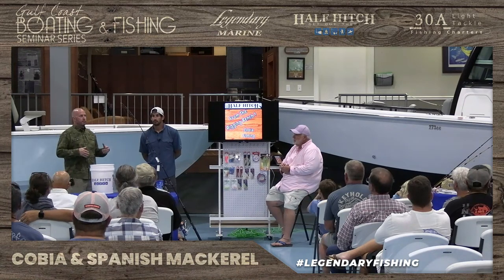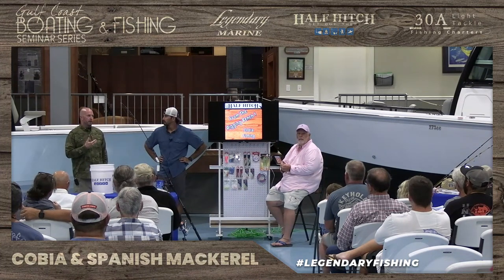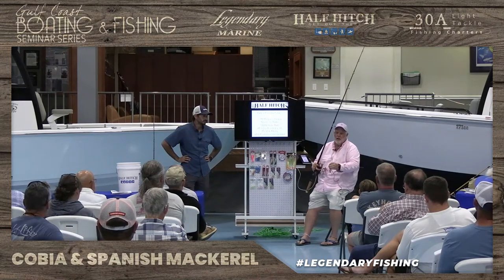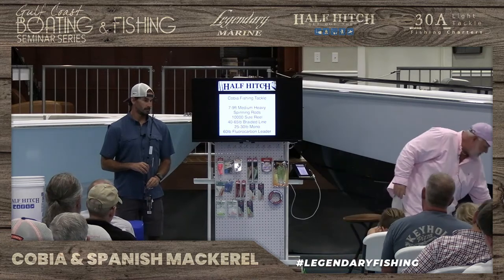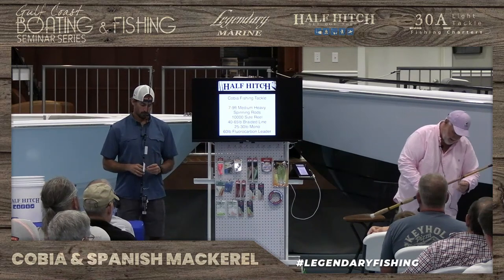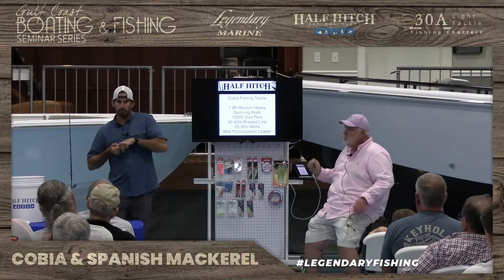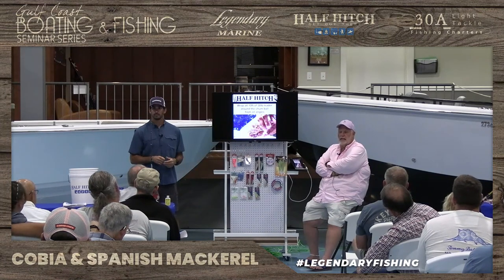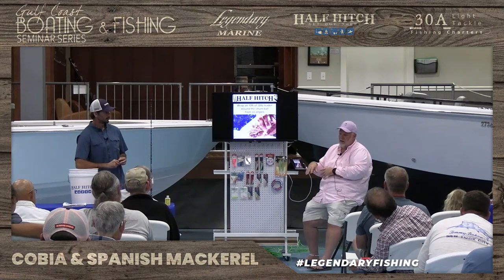2023 Gulf Coast Boating & Fishing Seminar: Cobia & Spanish Mackerel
Join us for the first seminar of the 2023 season! Learn tips and tricks from professional captains to maximize your fishing adventures!